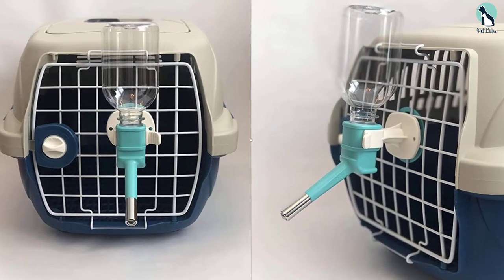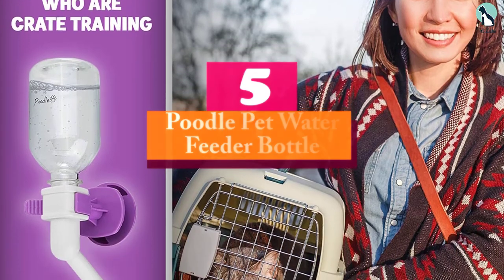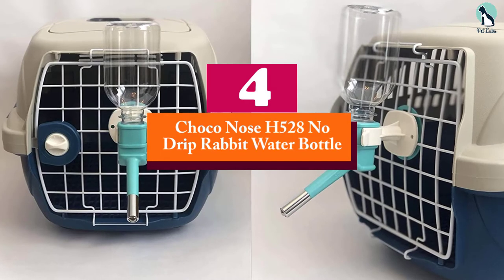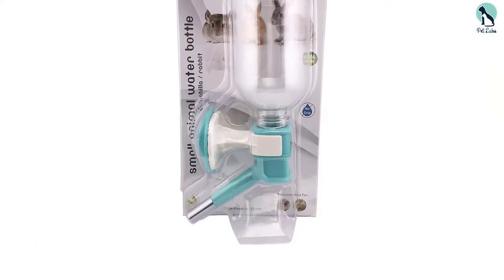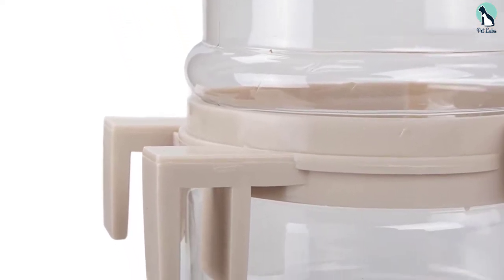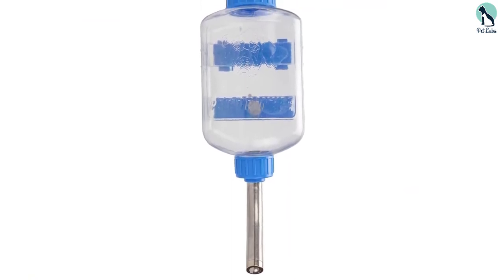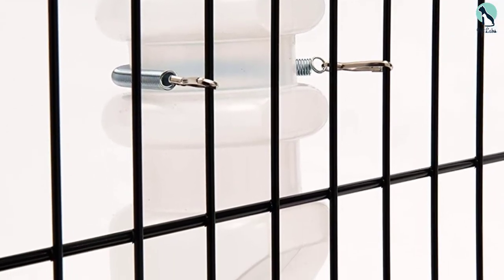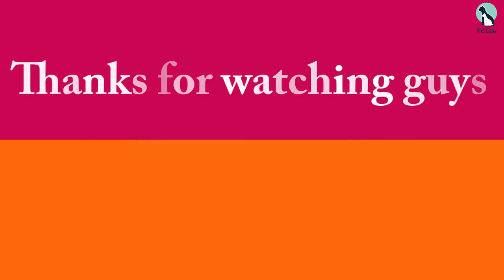✅Top 5 Best Dog Crate Water Bottles in 2024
▶️ 5.  Poodle Pet Water Feeder Bottle

▶️ 4. Choco Nose H528 No Drip Rabbit Water Bottle

▶️ 3. FatPet 400ml Dog Water Bottle

▶️ 2. Fatpet 900ml Dog Water Bottle

▶️ 1. Lixit Top Fill Water Bottle